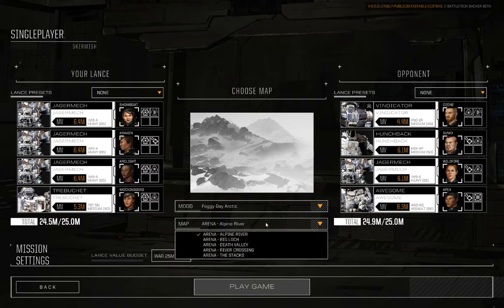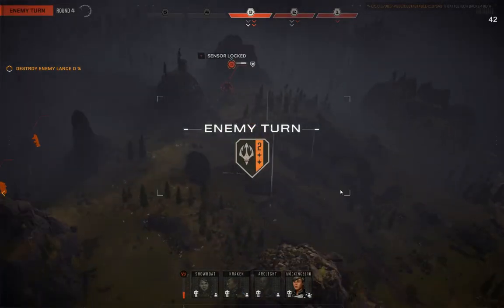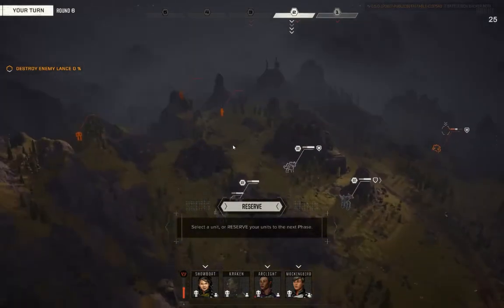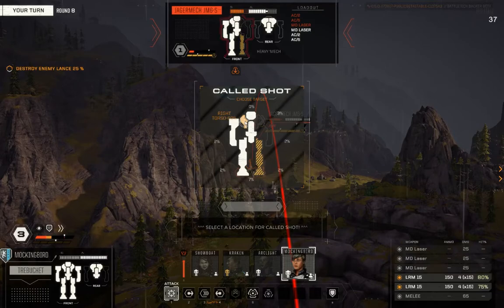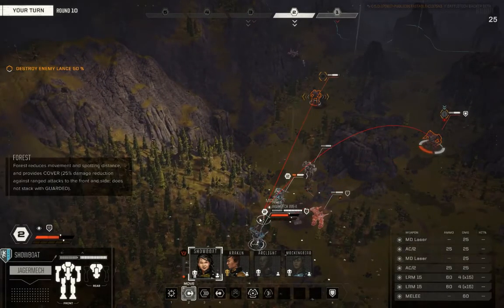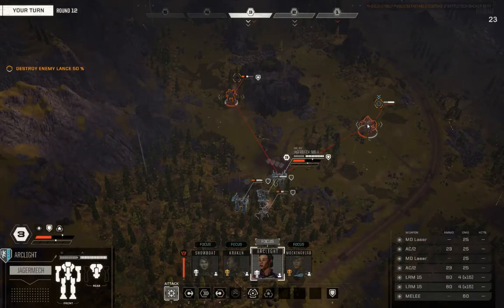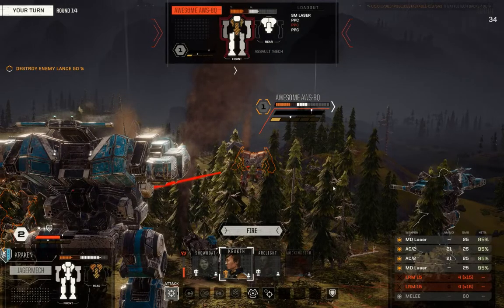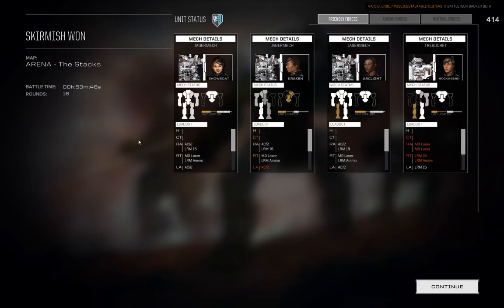Let's Play BATTLETECH in the Morning! - No-See-Ums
Wherein I fire all the missiles, as indirectly as possible.  Sensor Lock for the win!

The music in this video is provided by Timothy Seals's "A New Dawn" cover soundtrack, and can be found at Bandcamp!